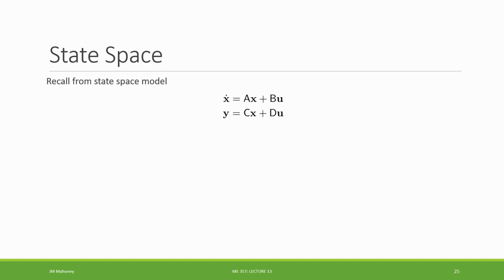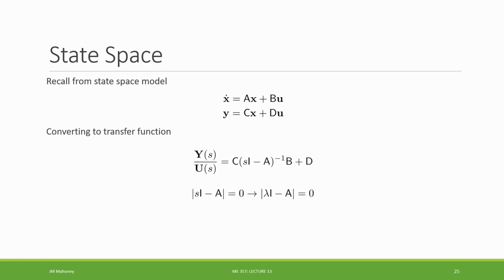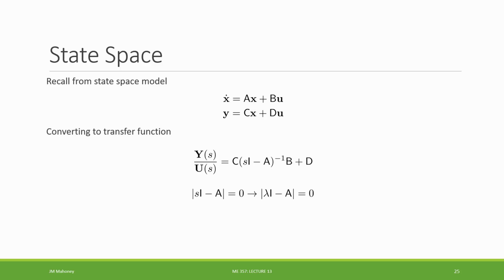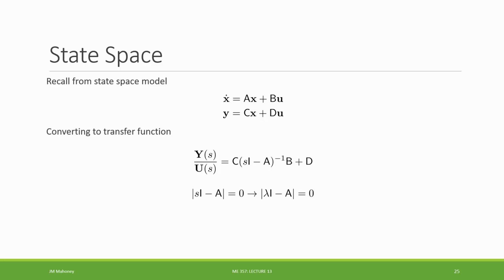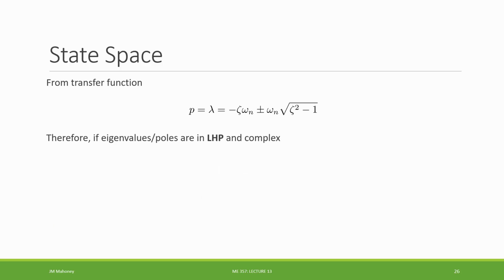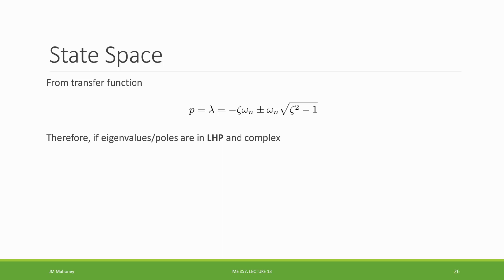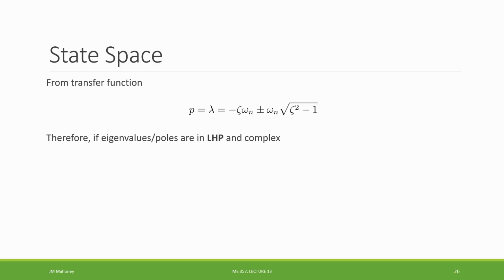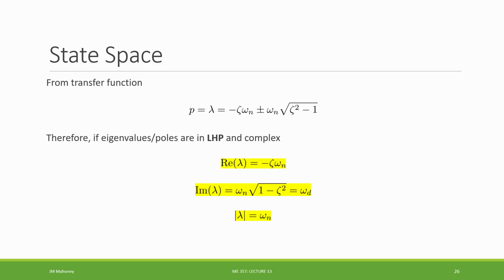ME 357 13 E State Space and 2nd-Order Response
State Space and 2nd-Order Response - Why Eigenvalues of A Are the Poles, and How to Read Stability, zeta, and omega_n from the s-Plane

Up to this point, we have been analyzing system response primarily in transfer function form. In this lesson, we connect that same analysis to state space form and show the key equivalence you need for stability and response classification: the eigenvalues of the A matrix are the poles of the transfer function.

State space reminder
x_dot = A x + B u
y = C x + D u

Transfer function from state space
G(s) = C (sI - A)^-1 B + D

Big takeaway
- Poles occur when det(sI - A) = 0
- Those s values are the eigenvalues of A
- Therefore: eigenvalues of A are the poles of the transfer function, and they indicate the same stability properties

For a stable underdamped 2nd-order system
Pole or eigenvalue form:
lambda = -zeta*omega_n ± j*omega_d
omega_d = omega_n*sqrt(1 - zeta^2)

Going the other direction (from poles to parameters)
If the pole is p = alpha ± j*beta:
- omega_n = sqrt(alpha^2 + beta^2)
- zeta = -alpha / omega_n
- omega_d = beta

Timestamps
0:00 Why we return to state space for analysis
0:19 State space form (x_dot and y equations)
0:39 Converting state space to transfer function (sI - A inverse)
1:33 det(sI - A) = 0 and the pole connection
1:47 Eigenvalues of A are the poles of the transfer function
2:21 Poles for an underdamped 2nd-order system (real and imaginary parts)
3:06 Using eigenvalue location for stability and damping classification
3:35 Recovering omega_n and zeta from a complex pole